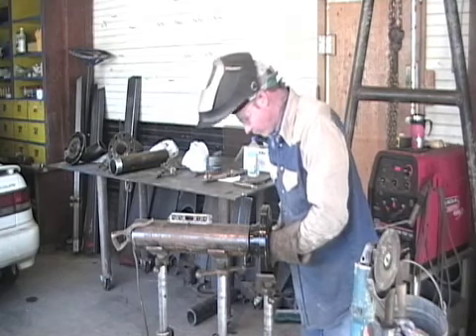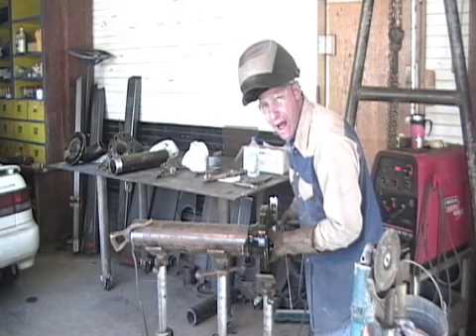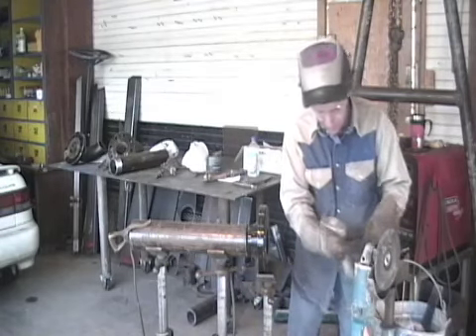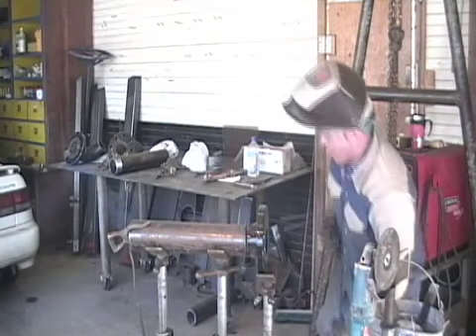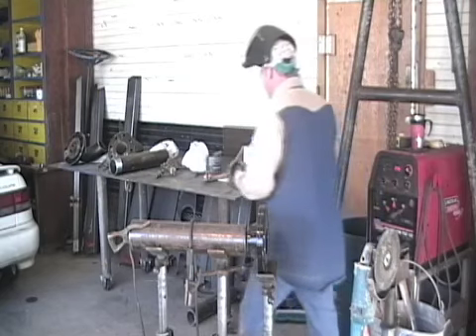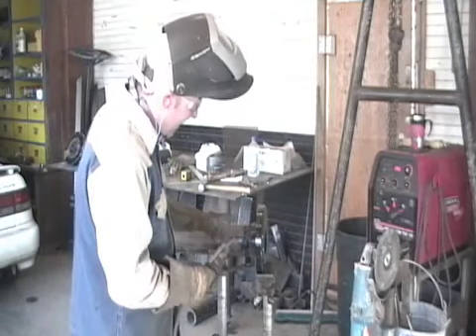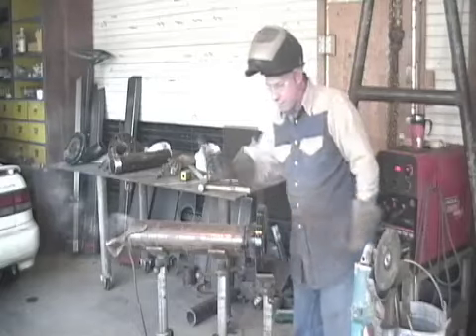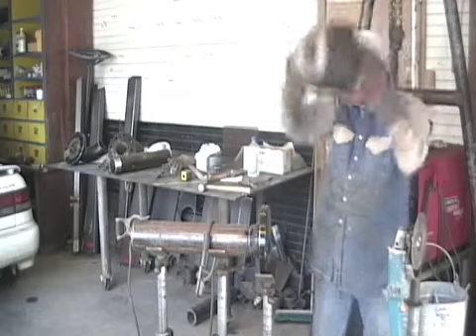Watch Stick Welding from The Welders Lens Home Study Course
Welcome from The Welders Lens website and this current welding home study course. Learn how to weld in all welding types from stick welding, tig welding, mig welding.In this video I cover downhill welding and pipe fabrication as I build some spool pieces in my shop. If you are interested in getting some good welding training than this welding course is for you.